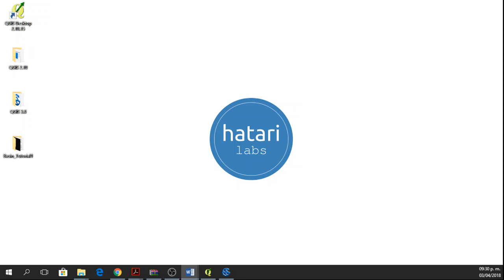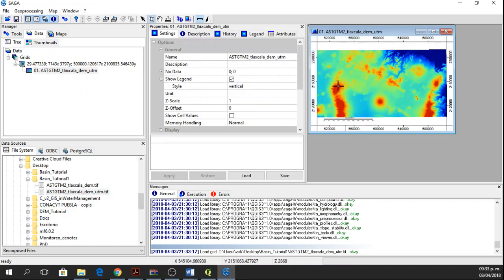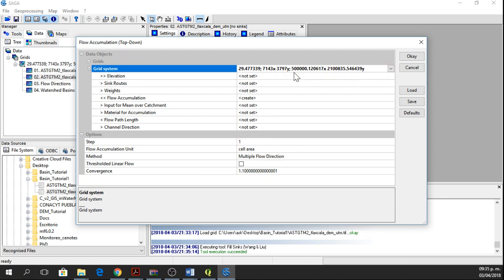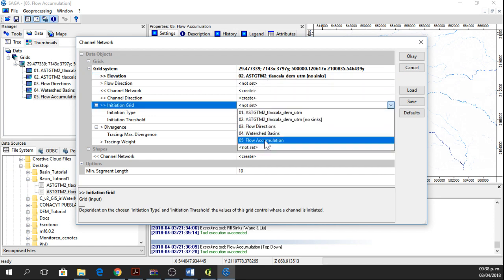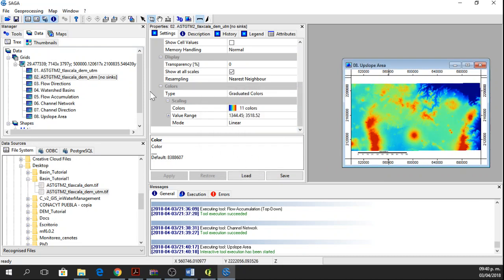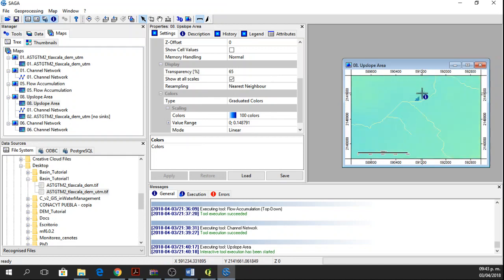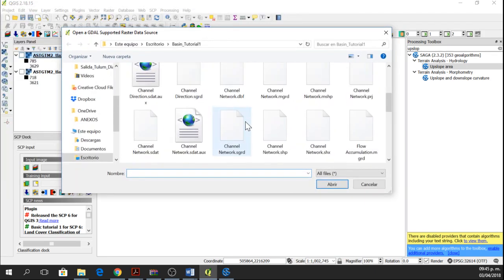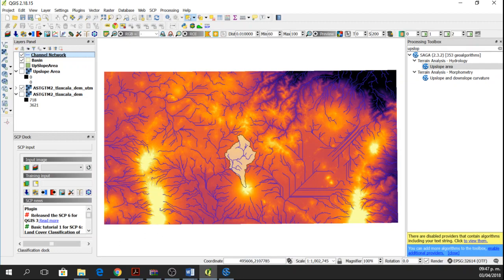How to obtain a Basin and Channel Network from a No-sinks DEM in SAGA GIS and QGIS – Tutorial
A basin is defined as a topographic region in which all water drains to a common area. Identifying basins within a study area can be beneficial for land and water management because priority areas can be defined and the hydrology of the area can be visualized. Delimiting a basin can be done by using Geographic Information Systems such as QGIS and SAGA GIS. To do so, a Digital Elevation Model (DEM) is required since the drainage network is determined by the elevation and slope of the terrain. This tutorial demonstrates how to reproject a DEM raster in QGIS, how to fill the sinks of a DEM, to calculate flow accumulation, to obtain the channel network and the basin limits with SAGA GIS based on the DEM using the Upslope Area interactive tool.